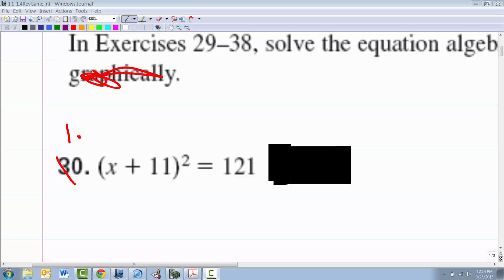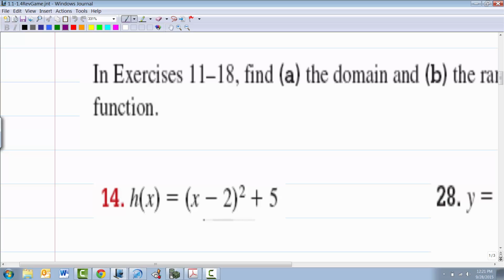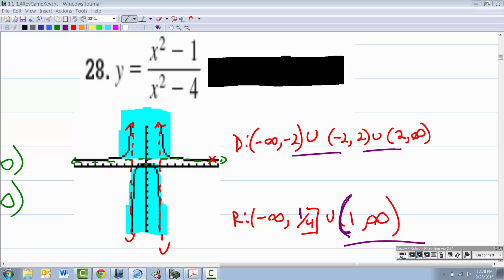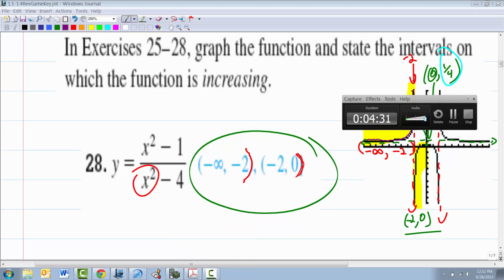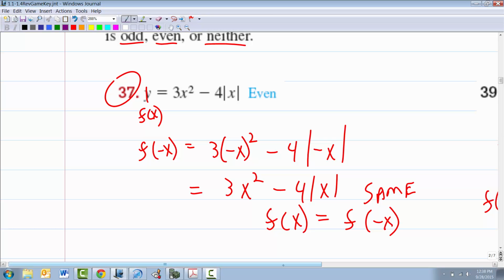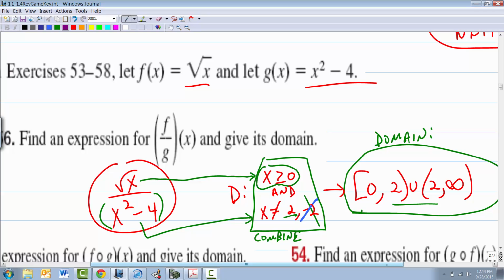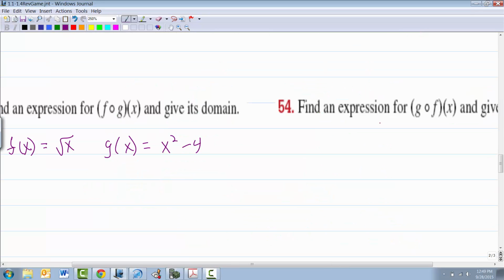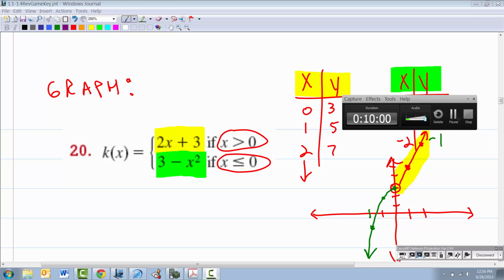1.1-1.4InClassRev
Activity for 9_28_15